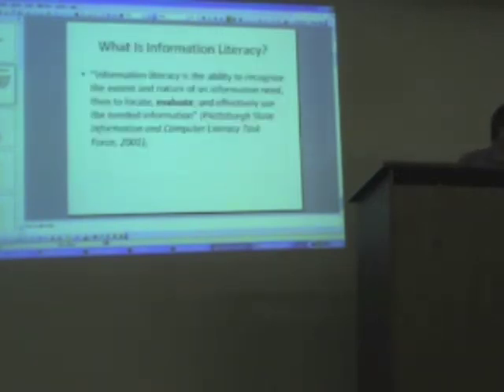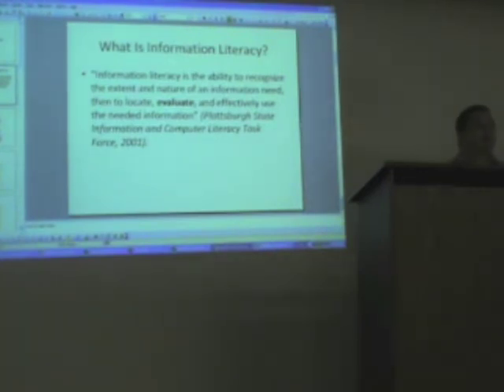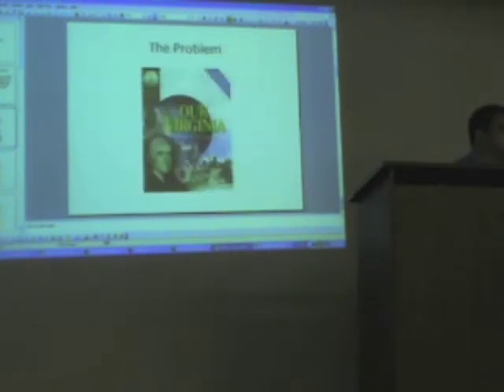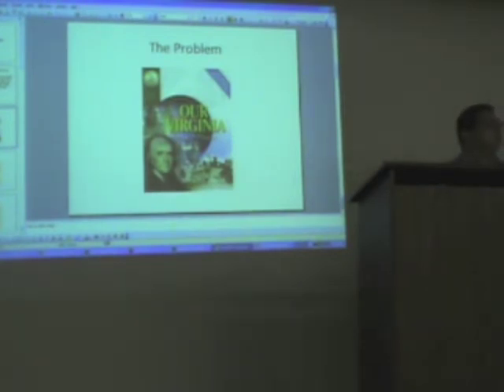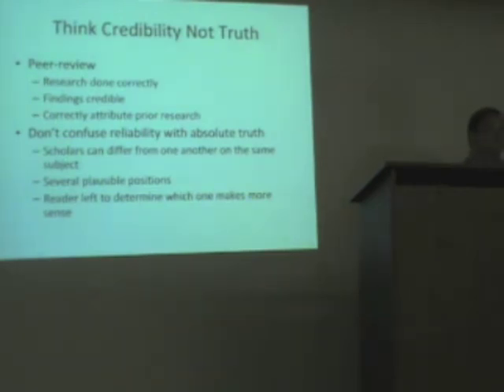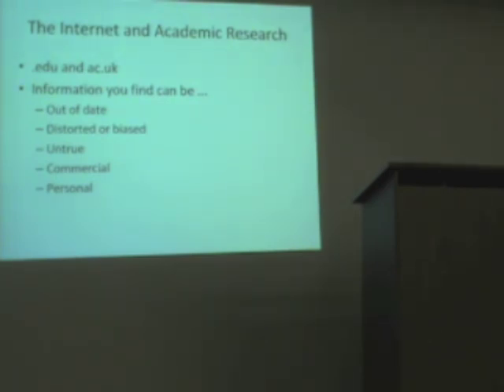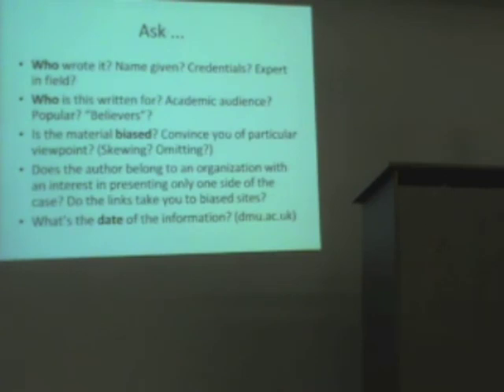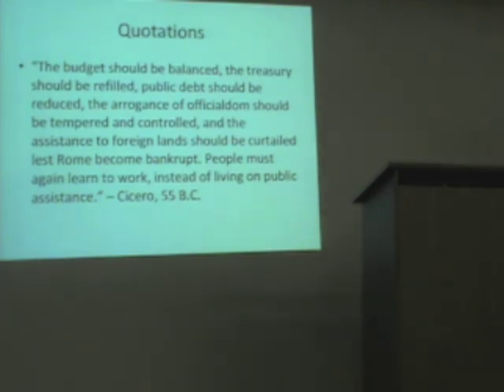Information Literacy (Brad McKinnon)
HCU Chapel - August 16, 2012